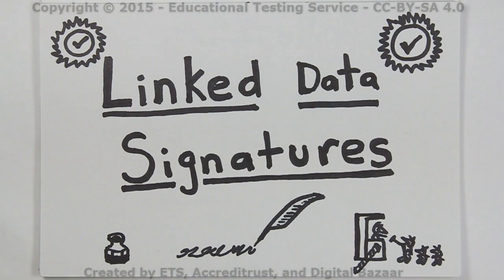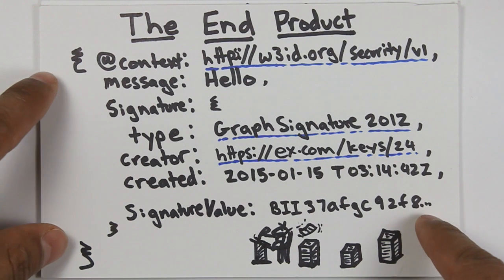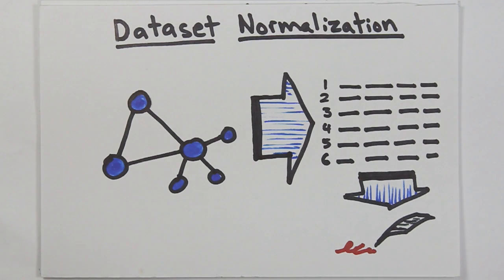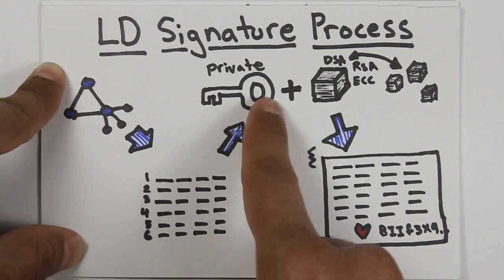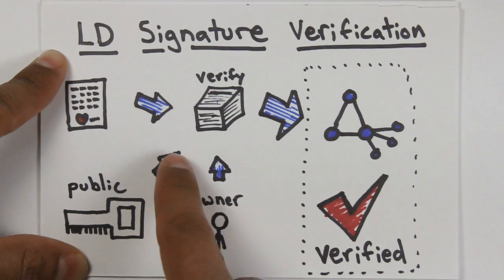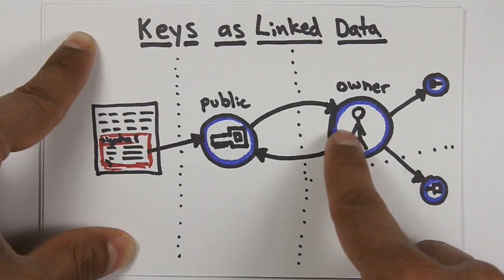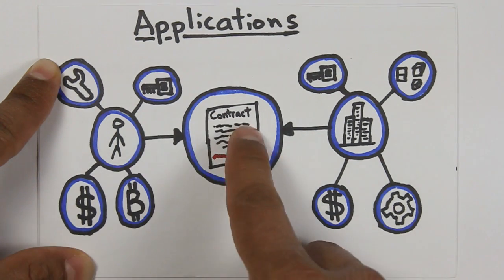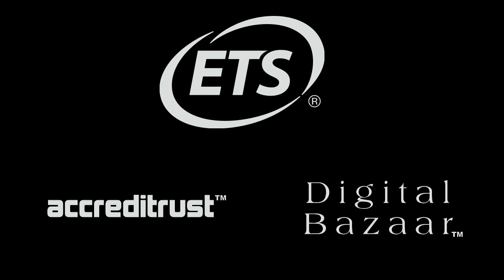Linked Data Signatures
An overview of how digital signatures can be added to Linked Data to provide verifiable statements on the Web.